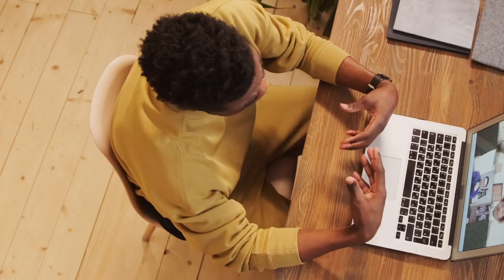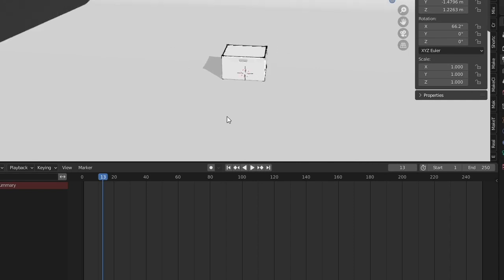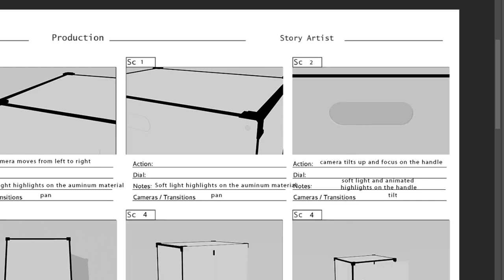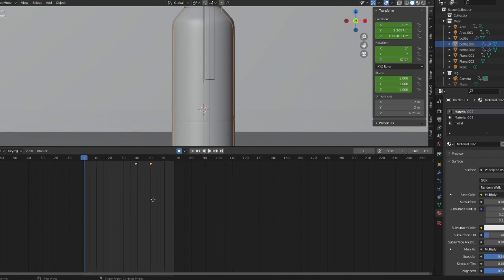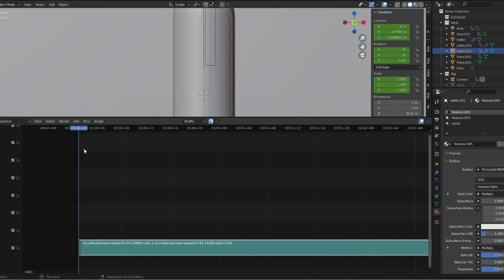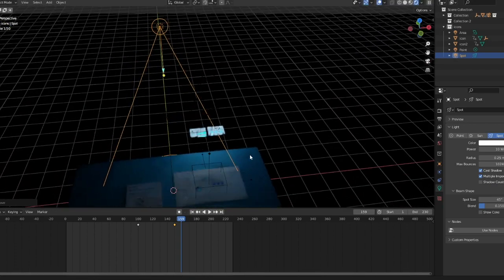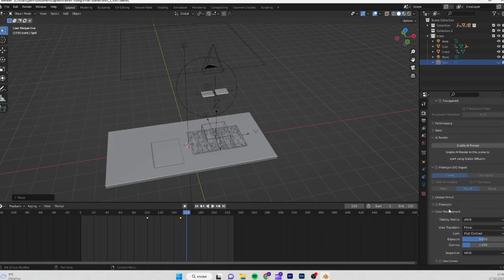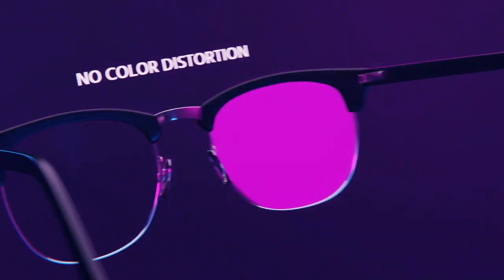My Full 3D Product Animation Workflow in Blender: From Idea to Final Render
In this video, I'll be showcasing my complete 3D product animation workflow in Blender, starting from the initial client meeting to brainstorm ideas all the way to the final rendering. You'll see how I approach the project, collaborate with the client, develop the concept, create the 3D model, add materials and textures, set up the lighting, and render the final animation. Throughout the video, I'll share my tips and tricks to make the workflow smooth and efficient. Whether you're a beginner or an experienced 3D artist, this video will give you valuable insights into the process of creating high-quality 3D product animations. So, join me on this journey and let's bring our ideas to life in Blender 3D!